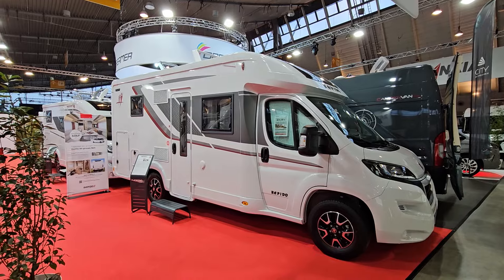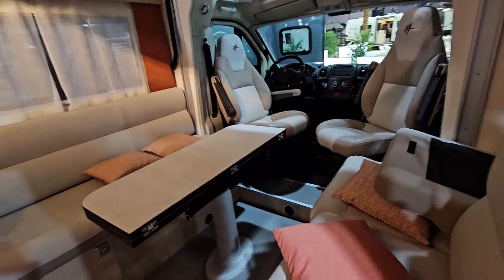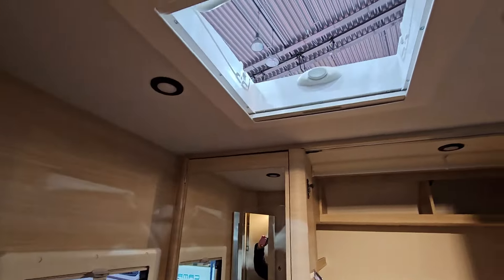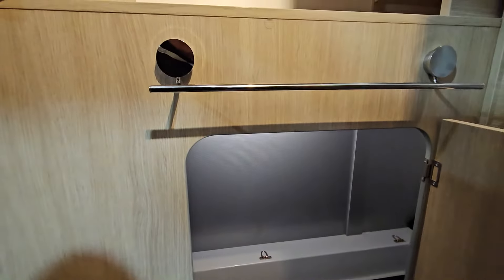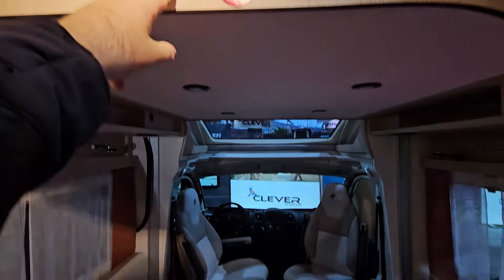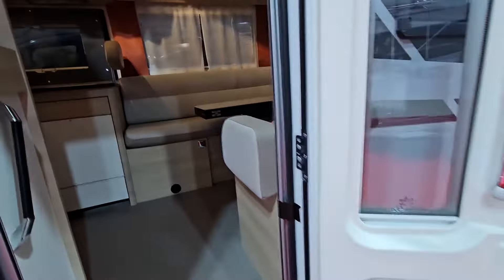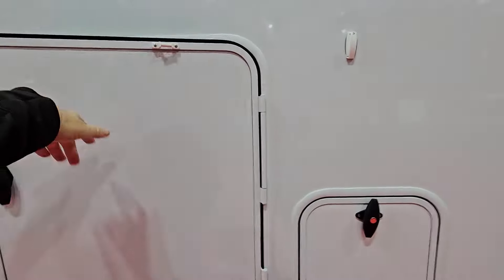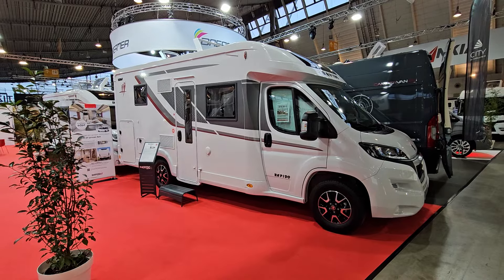A full timers RV? A motorhome with a lot of internal storage! Rapido 606F tour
The Rapido 606F has a lot of internal storage thanks to its rear washroom and enormous storage area for clothes.  This has been achieved by having a drop down bed for two over the semi dinette, thus creating a lot of space.

Overall length 6,69 m
Overall width 2,35 m
Overall height 2,90 m
Engine equipment 2,2 L - 140 hp
Wheelbase 4,04 m
Wider rear track 1,98 m

Motorhome features :

Large open living room with face-to-face bench seats and armrests

Electric main drop-down bed 150/130 x 195 cm

Occasional dinette bed 115 x 208 cm

XXL rear wardrobe

New straight kitchen with elegant lines

Large 156-litre AES fridge

Folding table

Electric telescopic table leg

Garage access from inside the vehicle

Pass-through storage area